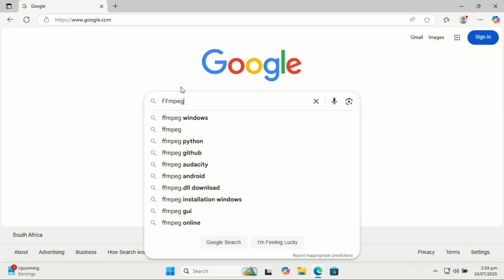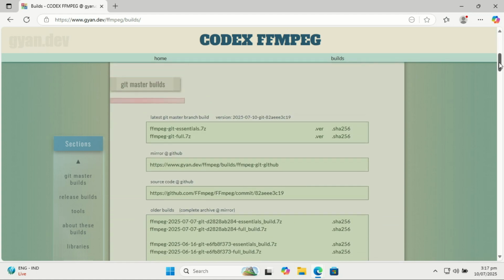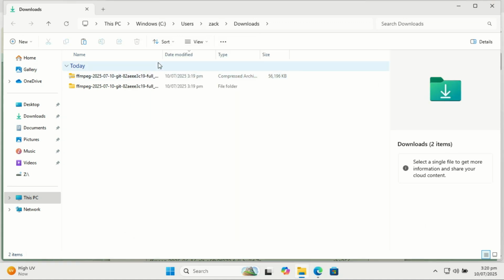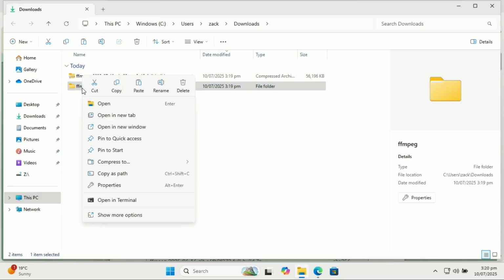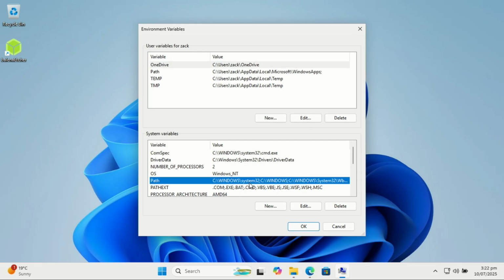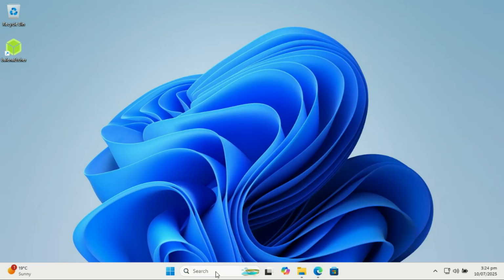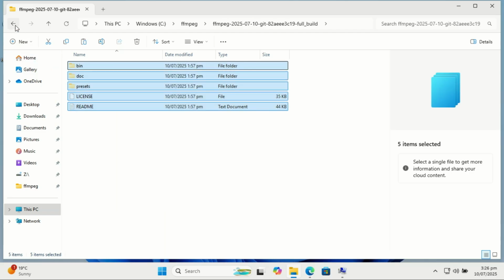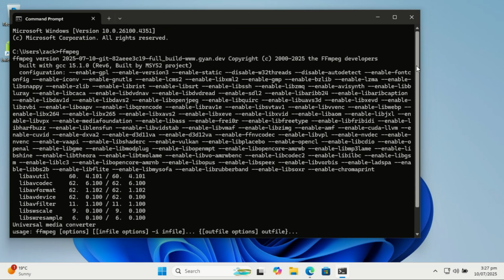How to Install FFmpeg on Windows (2025 Guide)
Want to use FFmpeg on your Windows PC but not sure where to start? In this video, I’ll walk you through the complete installation process of FFmpeg on Windows, from downloading the right version to configuring the environment variables — everything you need to get FFmpeg up and running smoothly!